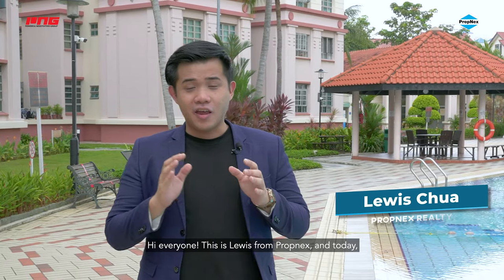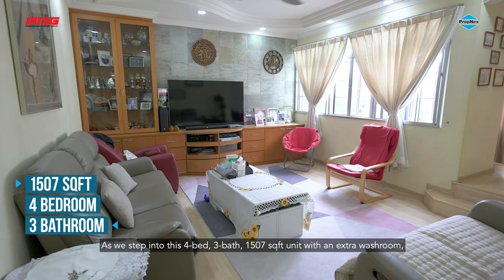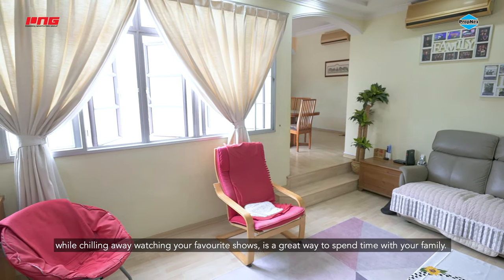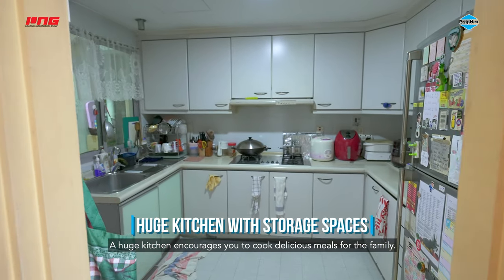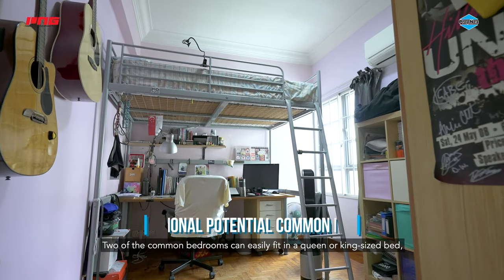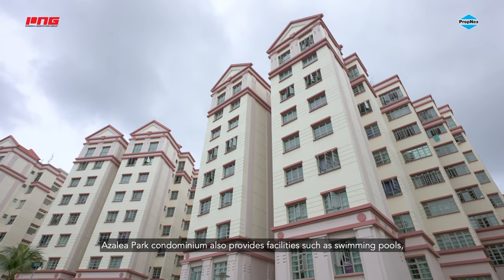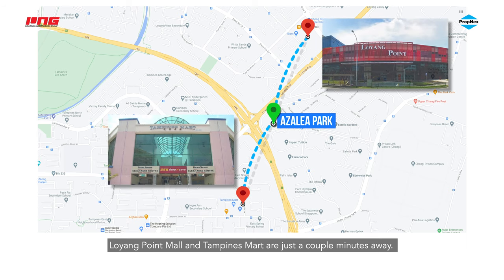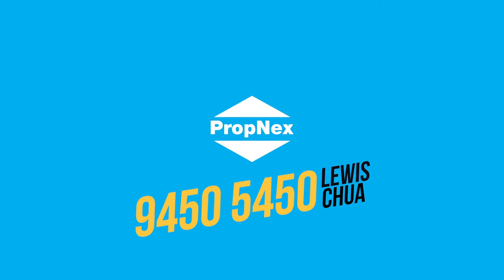[Azalea Park Condominium] 999 Year Lease: $1.48M, 4 Bedrooms (1507sqft) Huge Living Space For Family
Bright and Breezy. Great Location. Super Huge Space for you and your family! One of the Largest Size in The Area!  999 Year Lease! Price is Negotiable!

Serious Motivated Seller.
No Afternoon Sun.
Quiet And Peaceful Environment.

Contact/Whatsapp Lewis @94505450 for an exclusive viewing now!

✅ 1 Min Drive to TPE /PIE /ECP
✅ 2 Mins Walk to Bus Stop (Direct to CBD) 3 Mins to Bus Stop (To Pasir Ris and Tampines etc)
✅ 3 Mins Walk to Playground
✅ 3 Bus Stop to Loyang Point ( Supermarket, Hair Stylist, Shops Etc)
✅ 8 Mins Drive to Changi Airport
✅ Largest Size in The Area!
✅Full condo facilities (Tennis Court, Swimming Pool, Gym Etcs)
✅Fully furnished
✅ Beautiful and Well-maintained
✅ Perfect Home for Family with Children (Mega Big compound, children can run within the condo)
✅ Friendly Neighbours
✅ Very Quiet Environment
✅ Only 4 units per level

Contact Lewis @94505450 for an exclusive viewing now!

Childcare/Kindergarten (Within 300m)
- Camberley International Pre-School Private Limited
- Kidzmonte Child Development Centre
- Iman Childcare Pte. Ltd.
- Brainy Bunch International Montessori (Pasir Ris)

Primary Schools (Within 1Km)
- East Spring Primary
- White Sands Primary

Secondary Schools (Within 2Km)
- Dunman Secondary
- East Spring Secondary
- Ngee Ann Secondary
- Loyang View Secondary